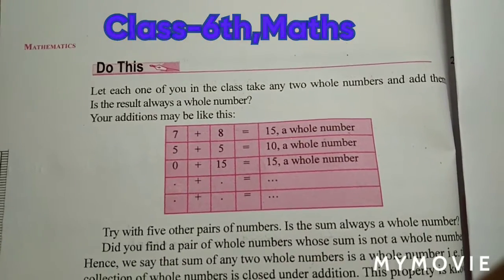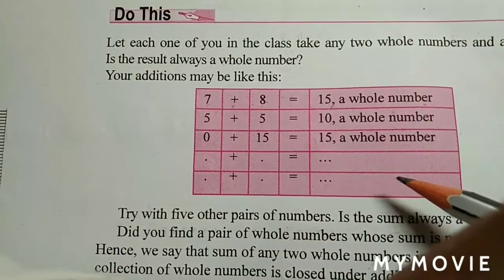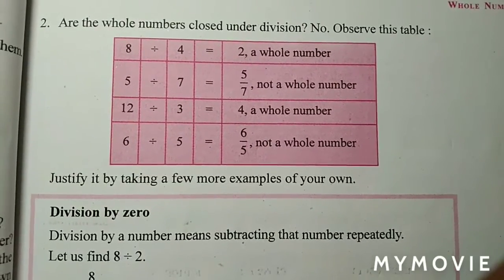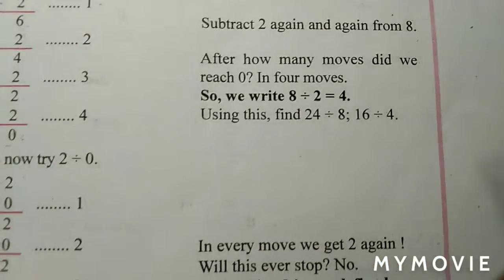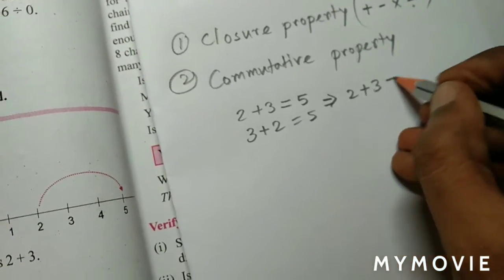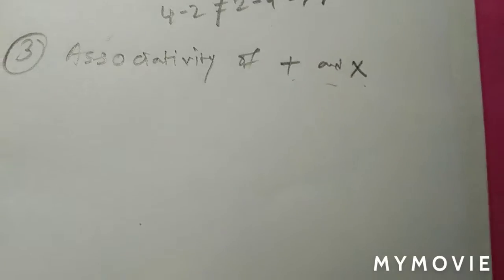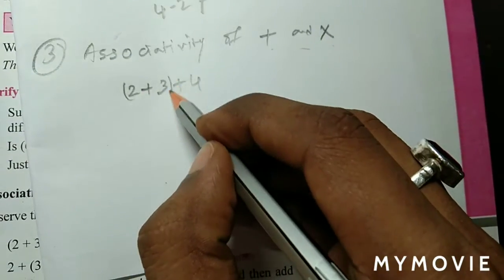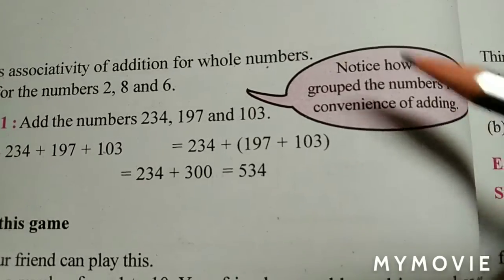Std-6th || English Medium || Maths || Chapter-2 Textbook